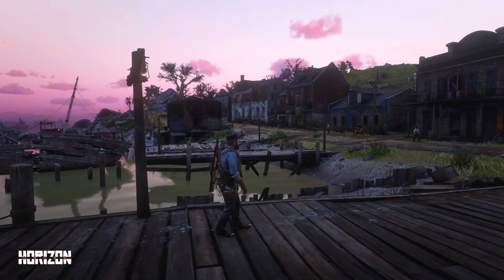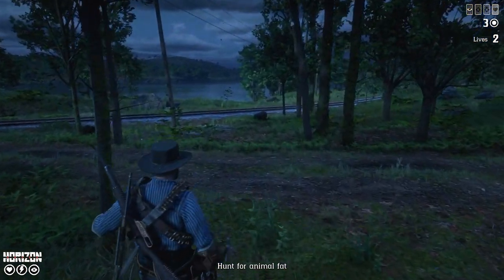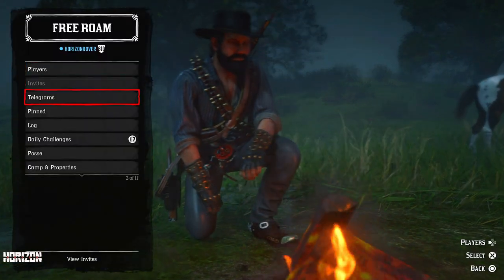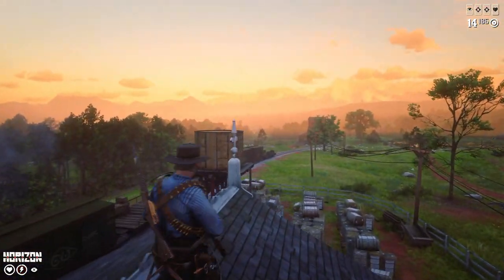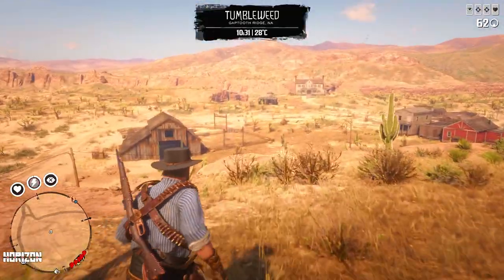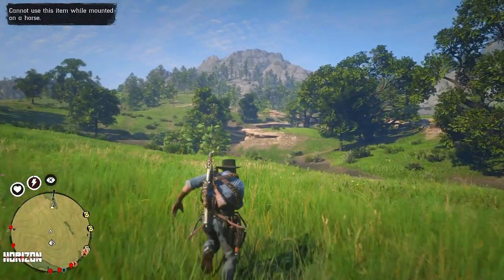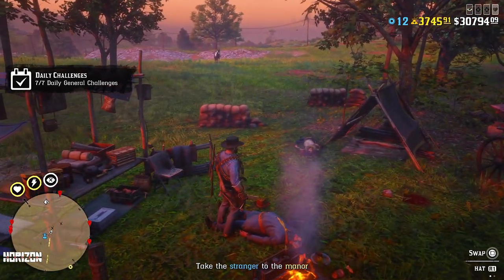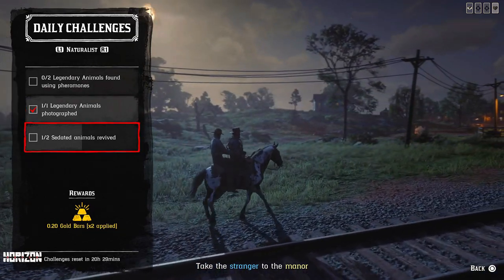RDR2 Online Daily Challenges 7/6 & Madam Nazar location - RDR2 July 6 2023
Red Dead Online:   @RockstarGames

How to complete all to day's daily challenges in Red Dead Online.

Video tags and topics:

red dead online, rdr2 online, rdr2 collector, red dead redemption 2, rdr2 daily challenges,